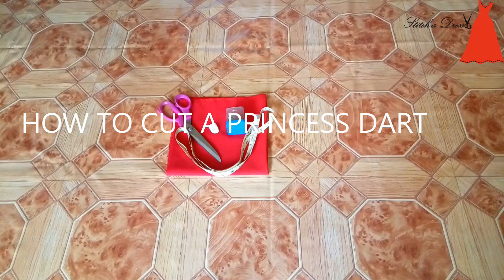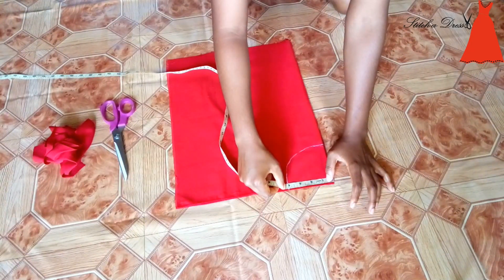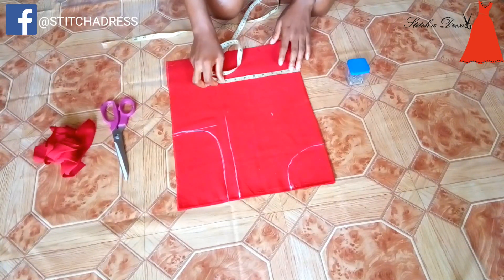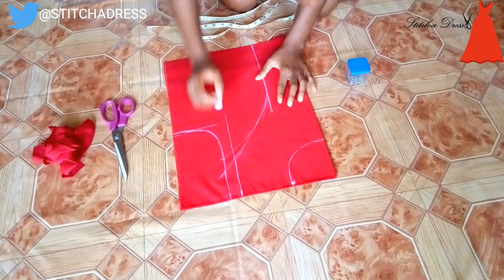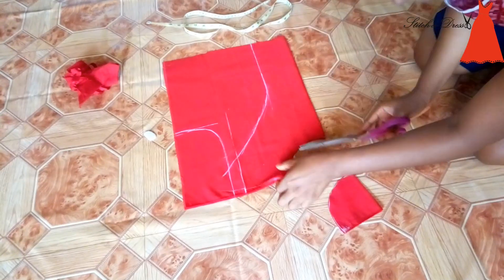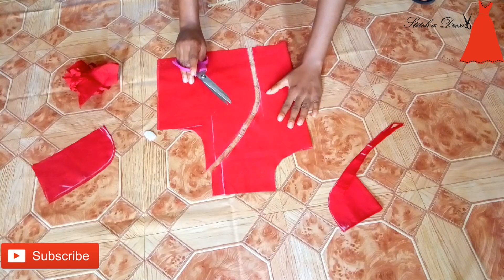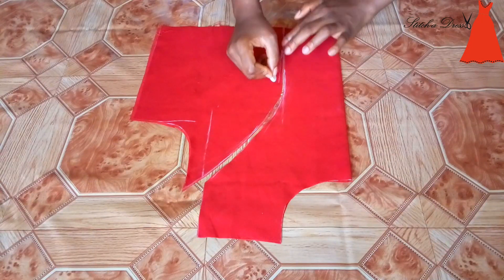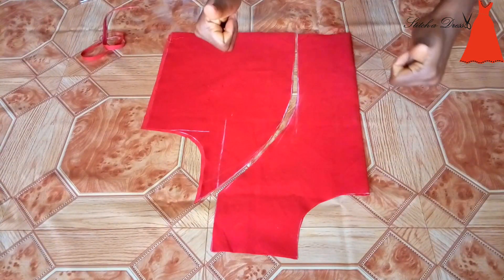HOW TO CUT A PRINCESS DART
Here's a simplified tutorial on how to cut a princess dart and i hope you enjoy it.